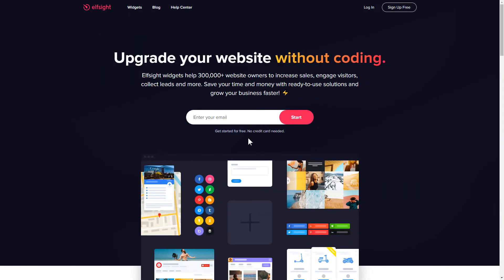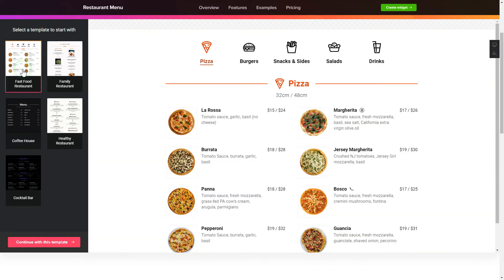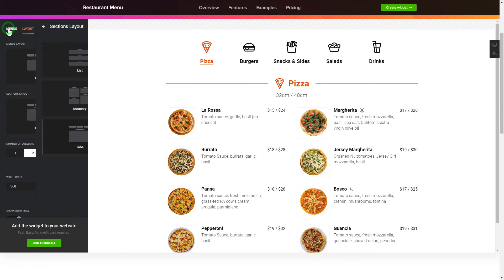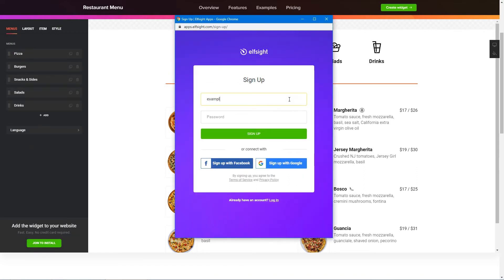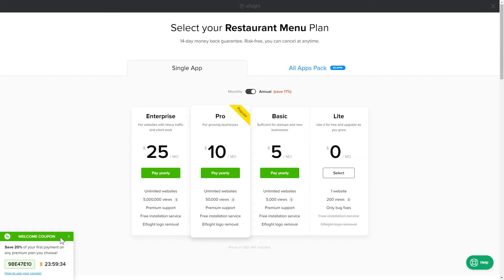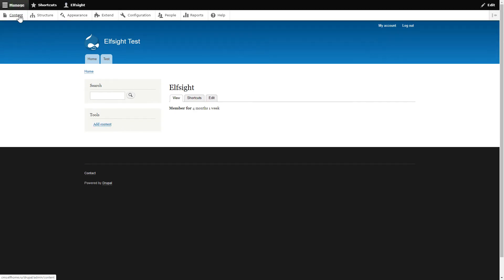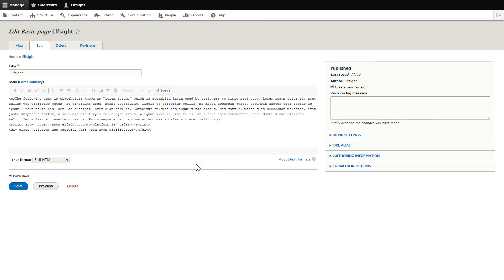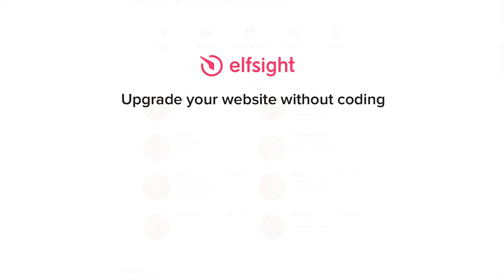How to Add Restaurant Menu Module to Drupal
Add Drupal Menu module to site in mere seconds -

The Restaurant Menu is the best free tool to display your variety of food and drinks directly on the website. Demonstrate your cuisine and acquire more income.

Benefits:

• Any amount of sections, items, and menus.
• Adaptable titles, captions, and footer text.
• Display a detailed description for the dishes, including badges and nutritional info.
• Opportunity to upload images for the dishes.

How to embed Restaurant Menu on the Drupal website?

In order to add the plugin, see the actions from the detailed guide below:

1. Set up and customize the module;
2. Copy a unique code from the notification;
3. Place the copied code on the website.

Find out how to add Drupal Restaurant Menu plugin via this link -

Best Menu module examples:

Example 1: Restaurant template is to demonstrate numerous items in the plainest way.
Example 2: Fast Food Restaurant has lovely food pics and catchy menu icons.
Example 3: Bar Menu has the most popular sections, such as food, cocktails, wine, and beer.

Here’s how simple it is to insert Restaurant Menu plugin to Drupal! If you wish to learn more about settings, module templates, and features, you can write to our experienced Support experts. They’ll be glad to reply to all your queries!